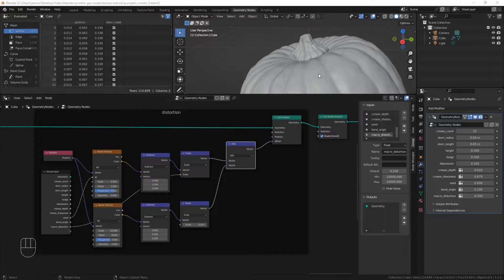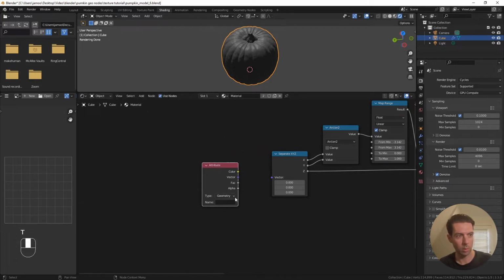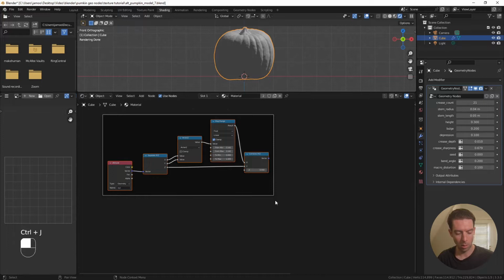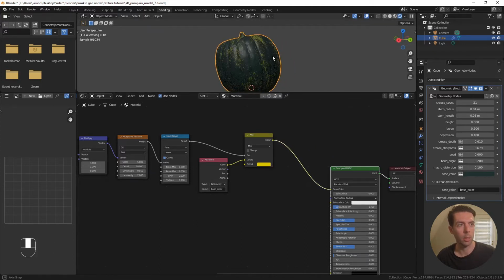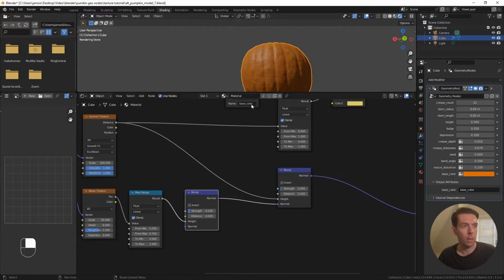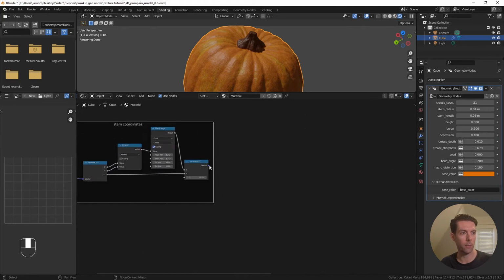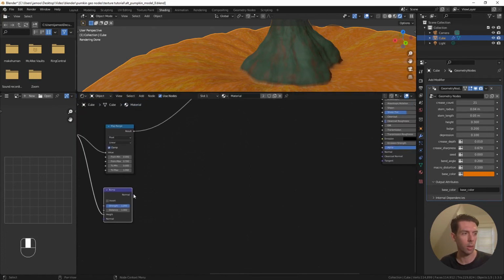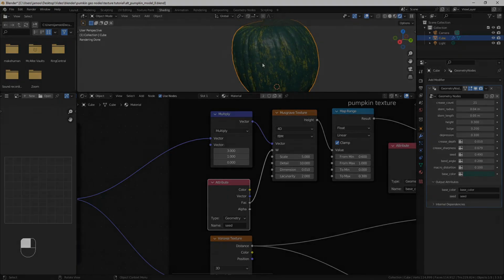Geometry Nodes: Pumpkin Unwrap and Texture | Procedural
The second video in the series on creating procedural pumpkins with Blender's geometry nodes. In this video I show how I unwrapped and applied a material to the pumpkins we made in the last tutorial. Also, I set up the material so that it can be adjusted from the geometry node input, which I thought was a cool addition to this node setup.

00:00 - Intro
00:30 - UV Unwrap
07:00 - UV Unwrap y-coordinates
10:45 - Pumpkin texture
11:45 - Pumpkin texture - dark green
16:10 - Pumpkin texture - de-saturated
18:30 - Pumpkin texture - orange
21:34 - Stem texture
22:47 - Stem texture - stem factor